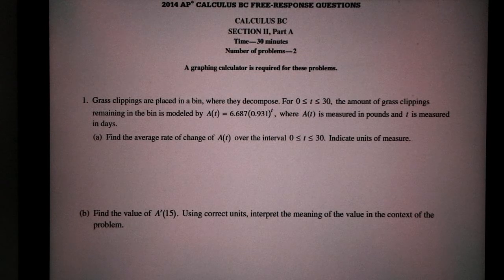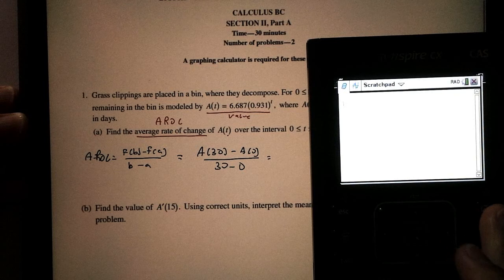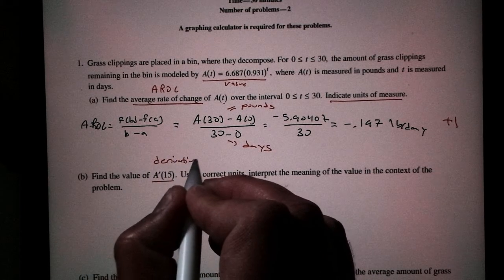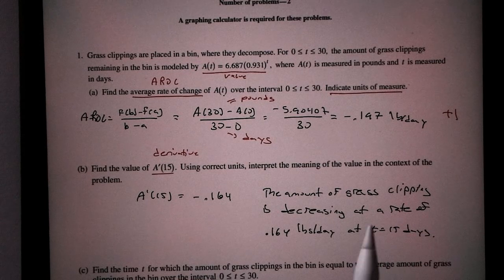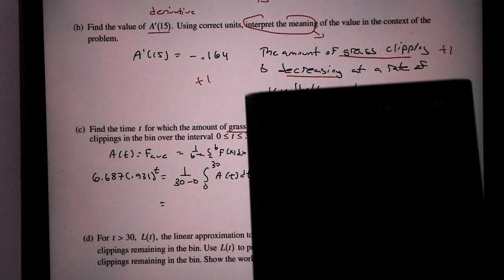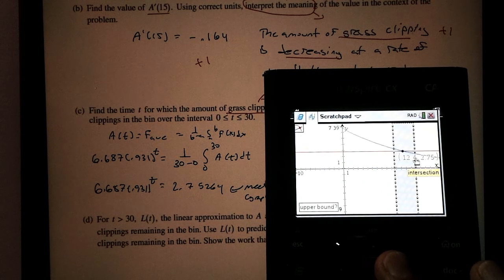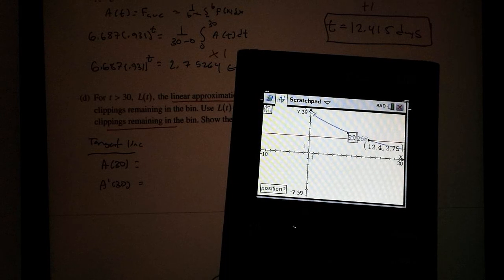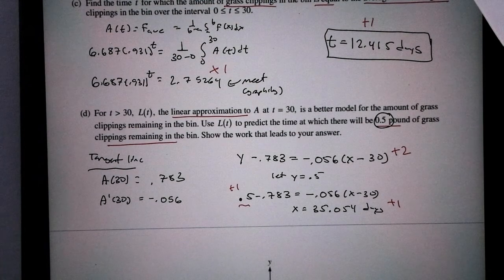BC FR 2014 Question 1